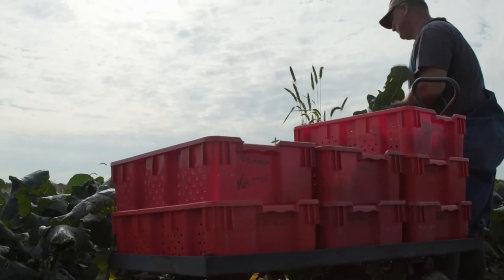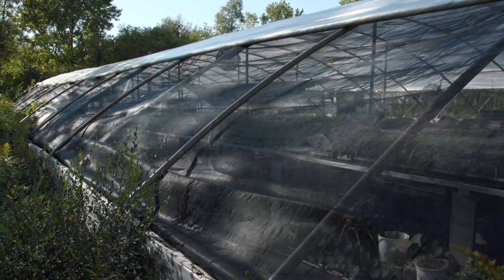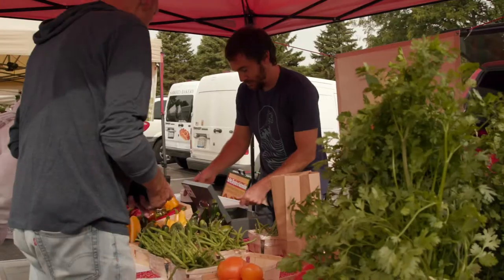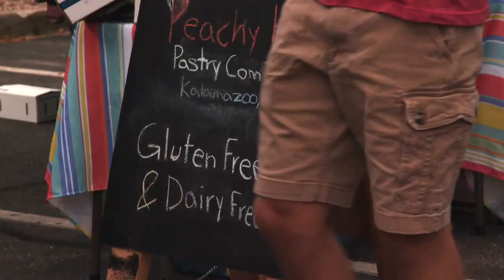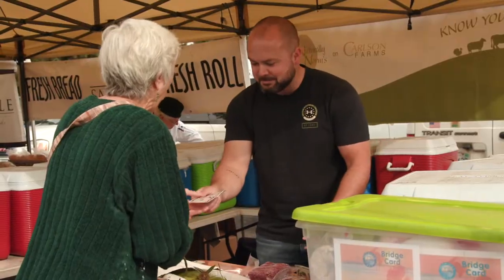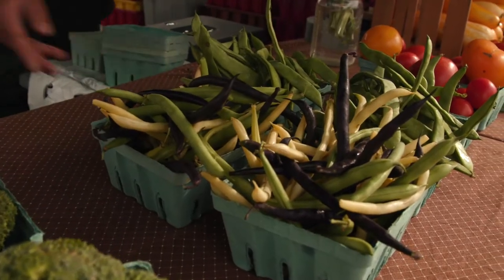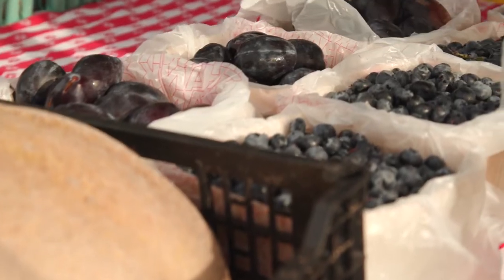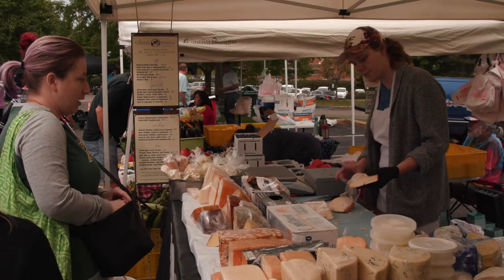Portage Michigan Farmers Market 2022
The Farmers Market in Portage, Michigan will be open Sundays from May 1 through October 16, 2022. Hours are 9AM to 1PM.